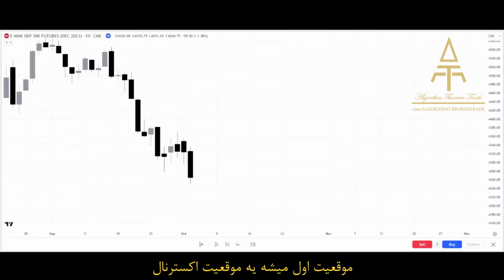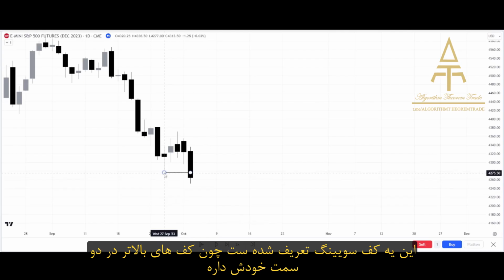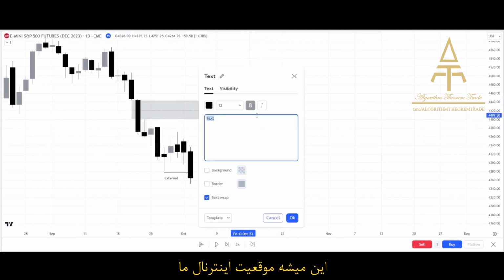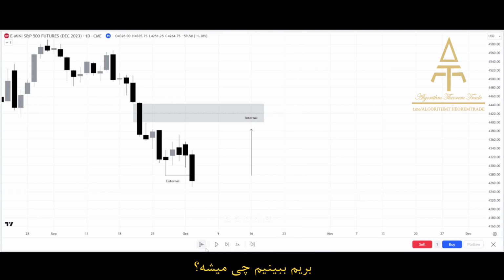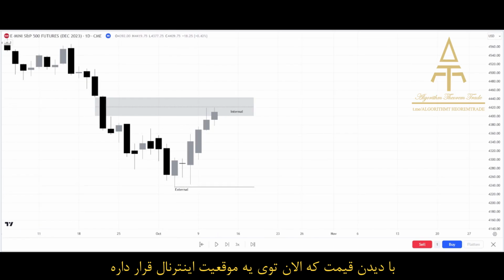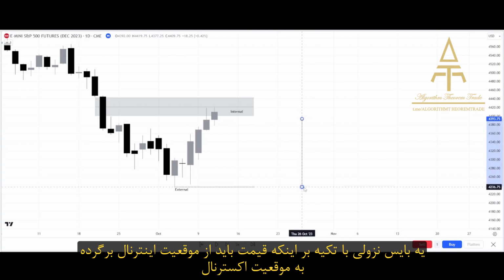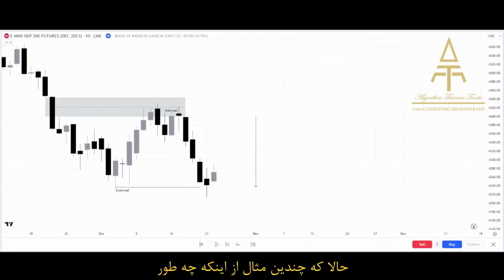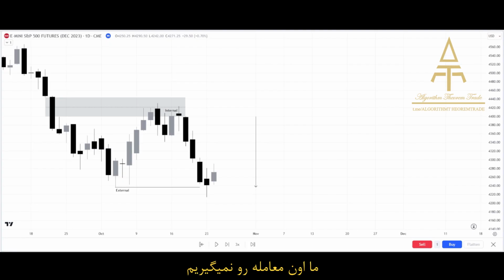8 Ash Trades ATT Group